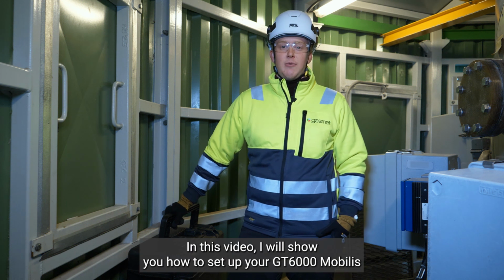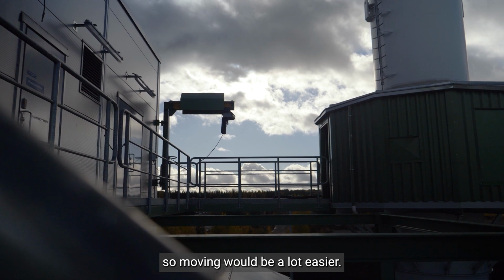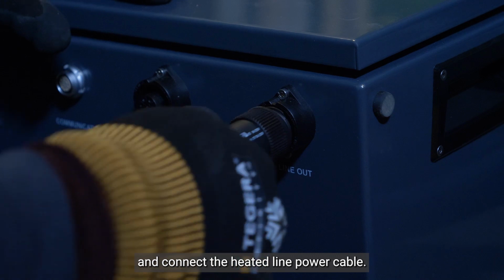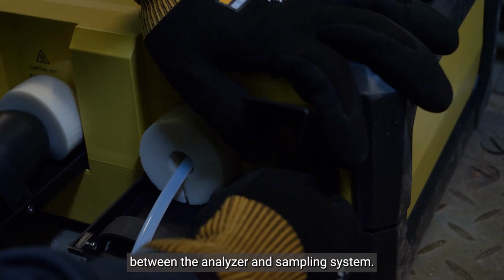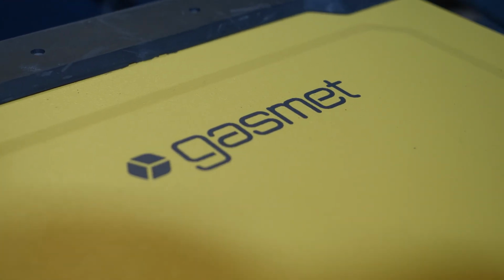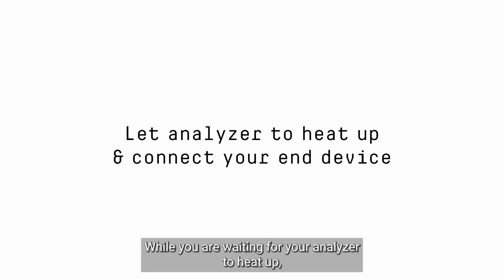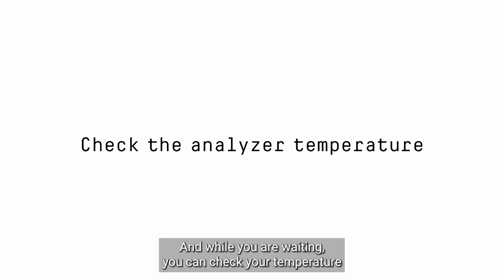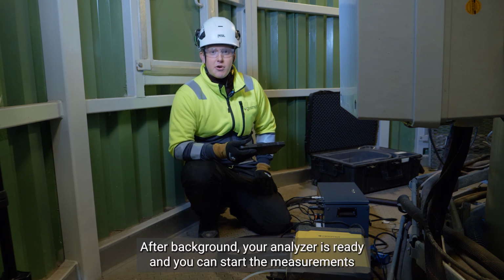How to set up GT6000 Mobilis and PSS for emissions monitoring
Step-by-step instructions on how you can set up GT6000 Mobilis with portable sampling system PSS to perform emission and gas measurements portably.